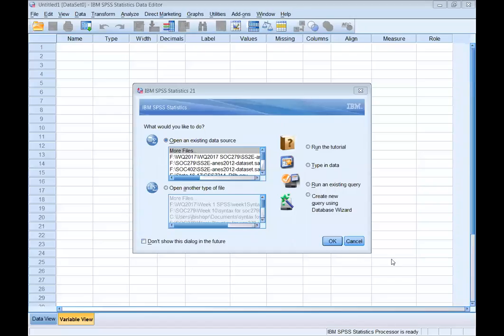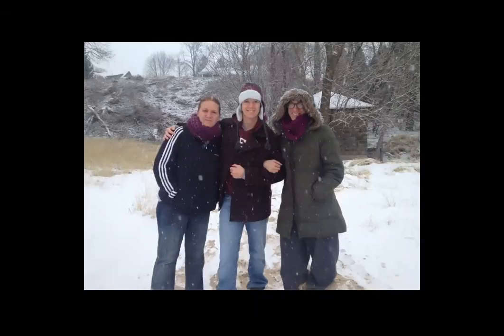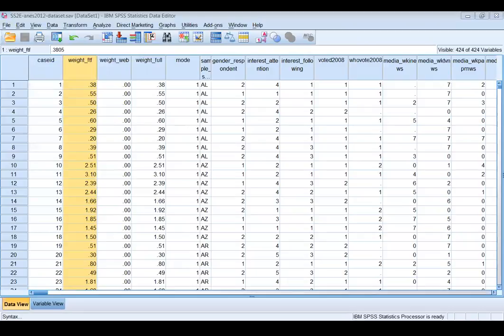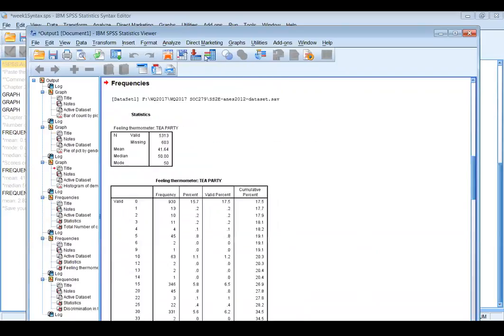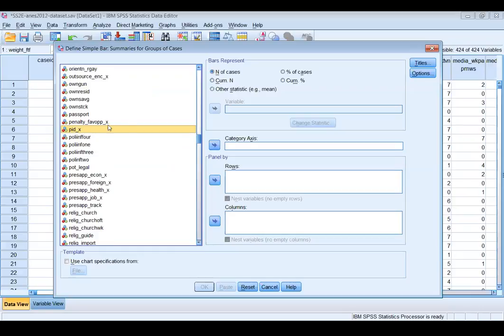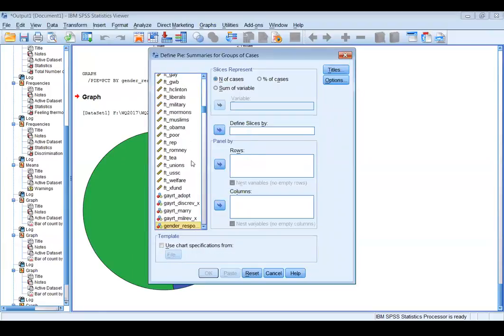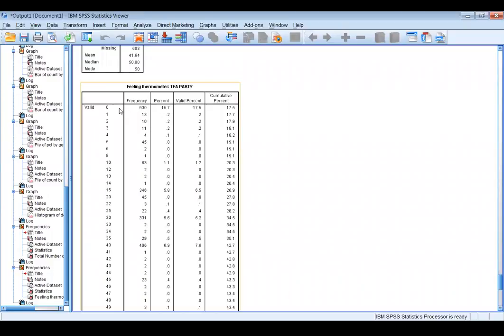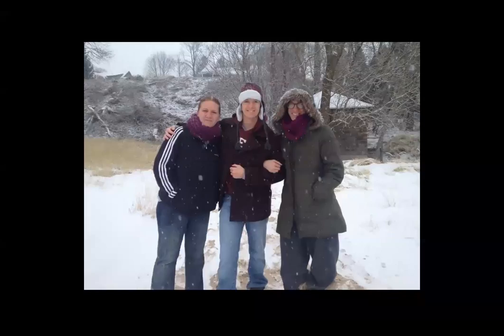SOC279: PreLab Week 2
Skip to 2:30.